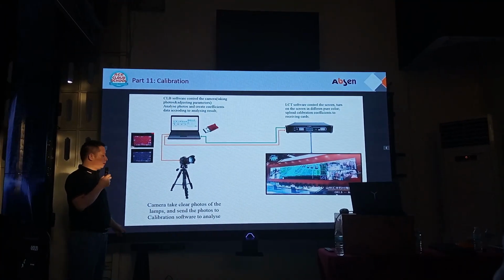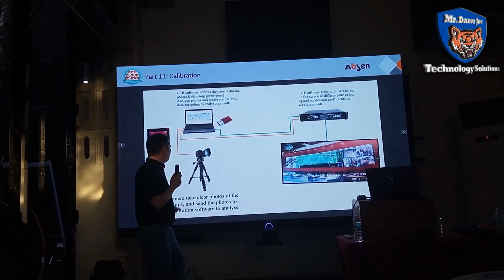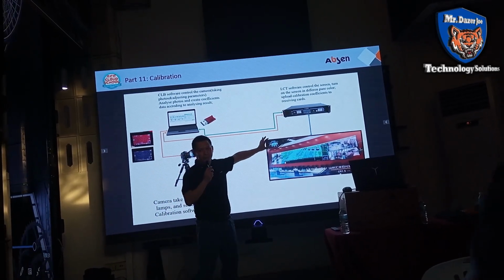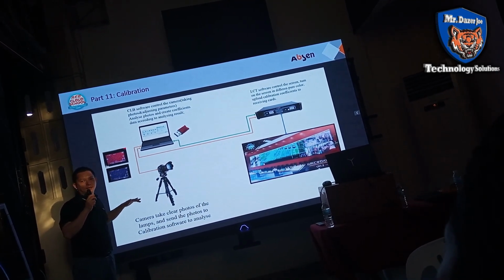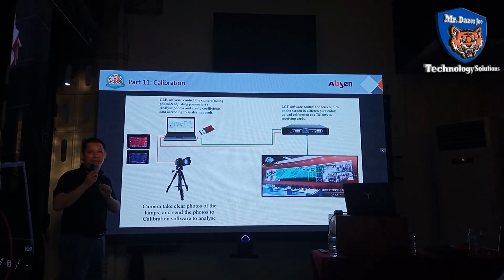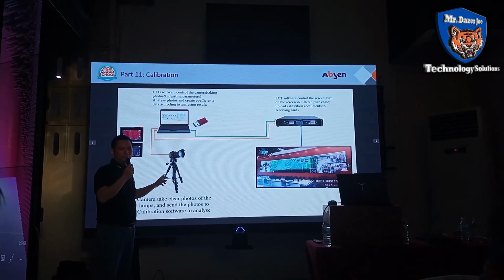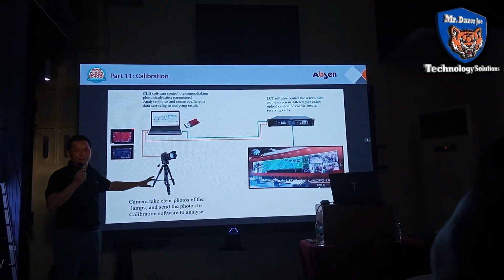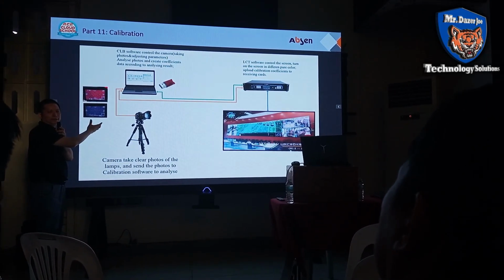ABSEN Calibration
Part 11 ABSEN Calibration
Fundraising to support children's feeding program, to help students, medication, senior citizen,